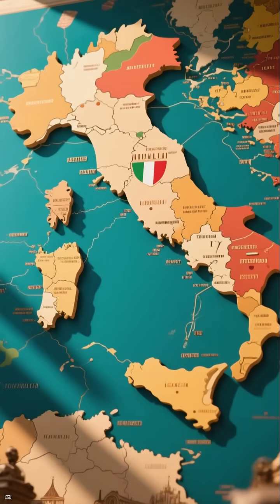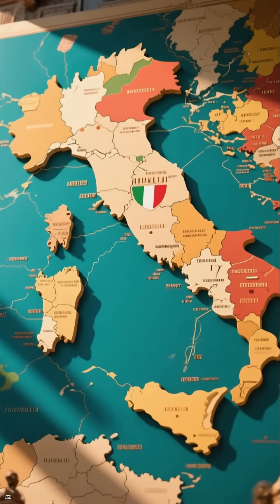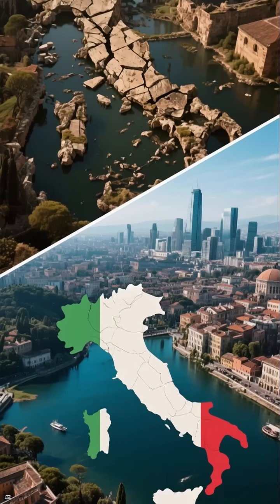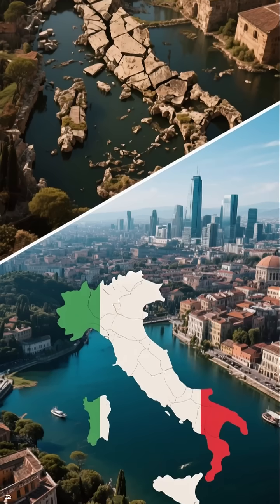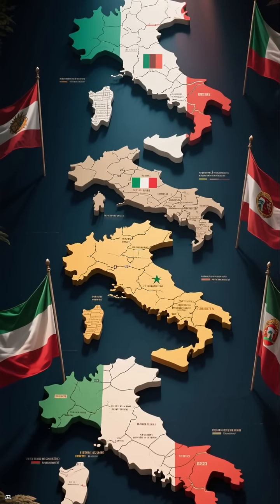The Unification of Italy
The Unification of Italy (Italian: Risorgimento, meaning "Resurgence") was the 19th-century political and social movement that consolidated different states of the Italian Peninsula into the single nation of Italy. The process began in 1815 after the Congress of Vienna and was completed in 1871 when Rome became the capital of the Kingdom of Italy.